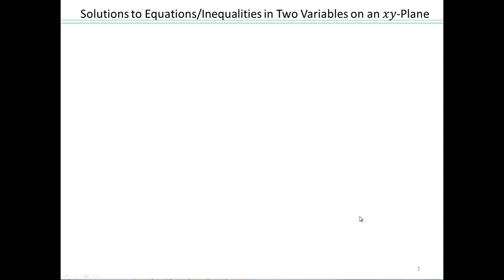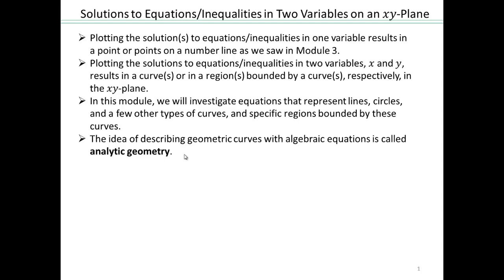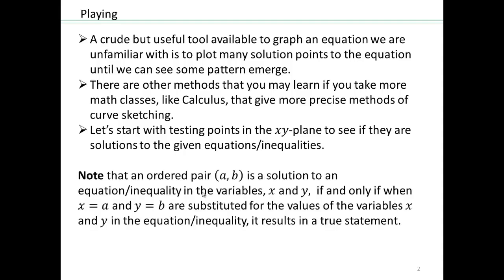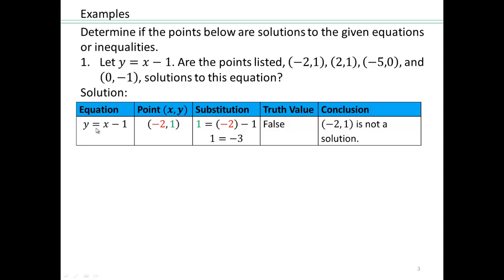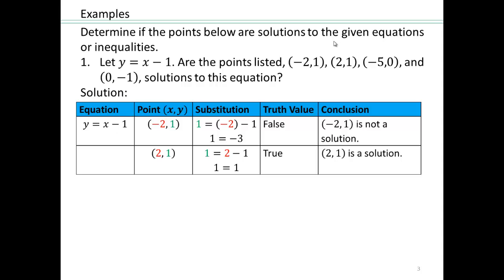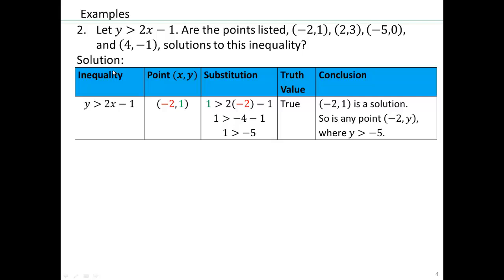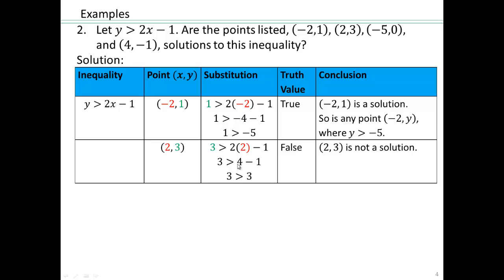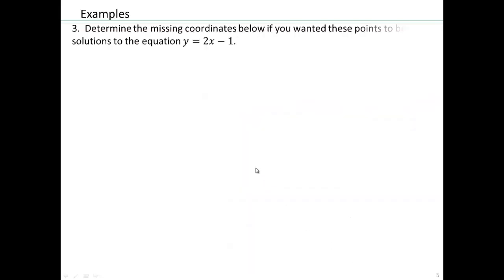Module 4 Lecture 4.2 Part 1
Solutions to Equations and Inequalities in Two Variables